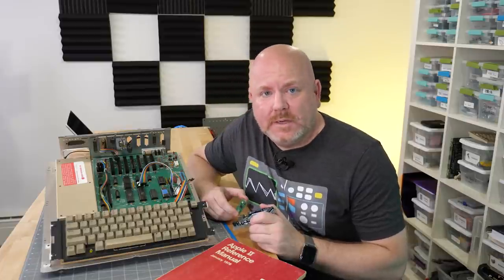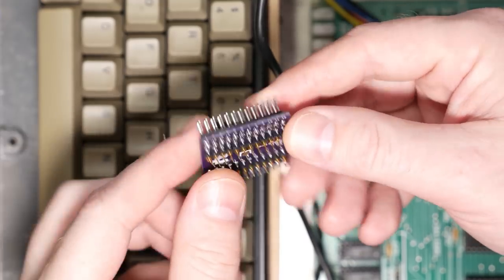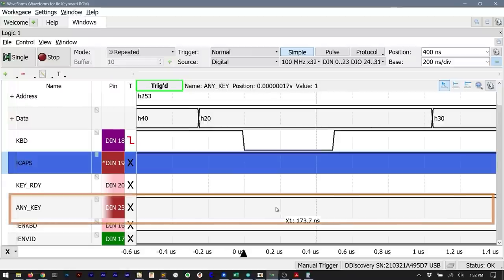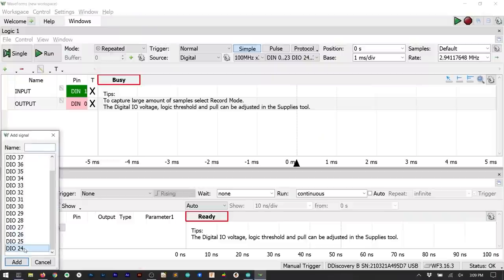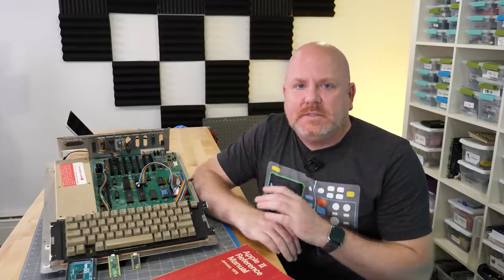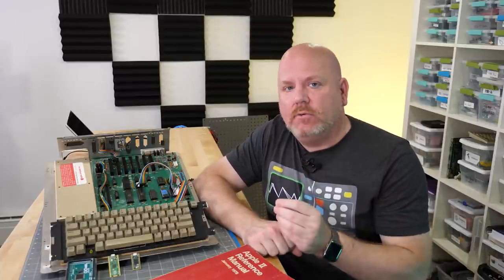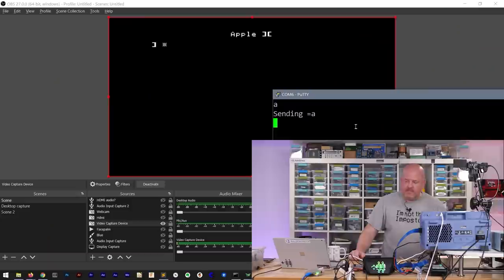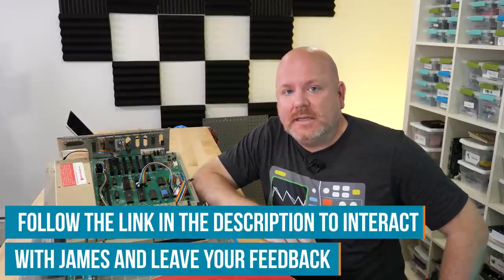Emulate an EPROM - How Hard Could it Be?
The Apple IIe uses a custom microcontroller and ROM chip to put ASCII values into the computer’s memory. How hard could it be to replace that dual-chip setup with a microcontroller to emulate another kind of keyboard? Bald Engineer tries using an Arduino Mega 2560, Teensy 4.0, and a Pi Pico to replace a vintage ROM chip. See what works AND what does not!